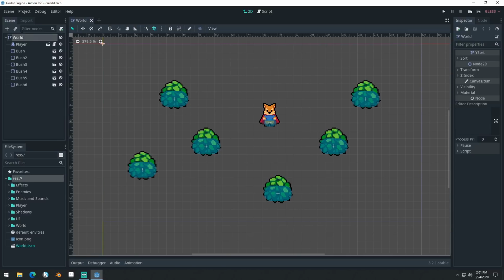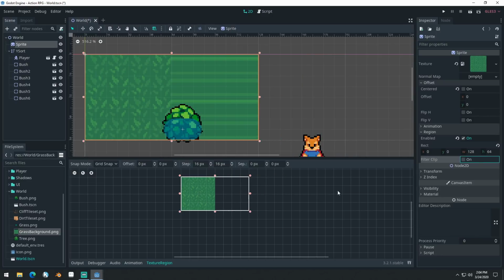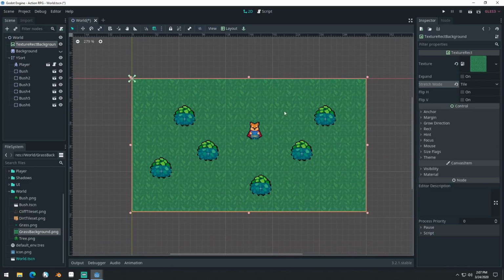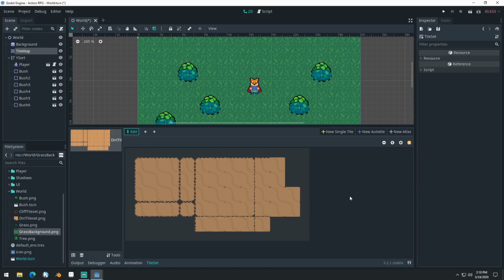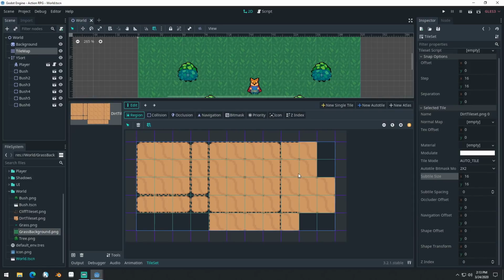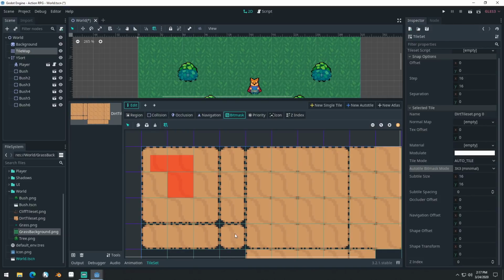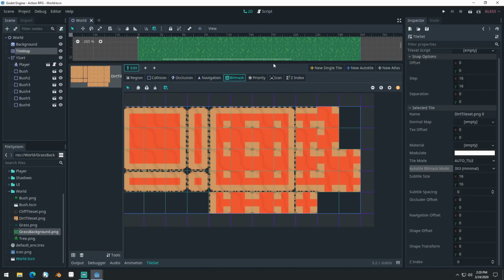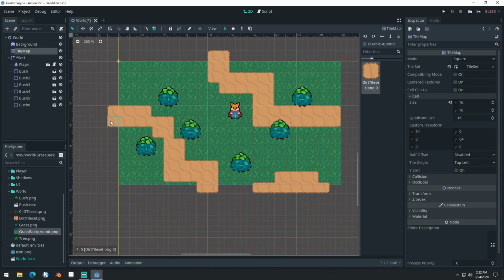Make an Action RPG in Godot 3.2 (P7 | Background Grass and Dirt Path Autotile)